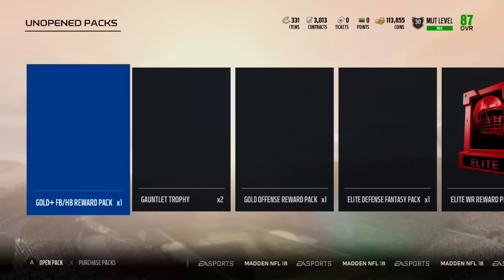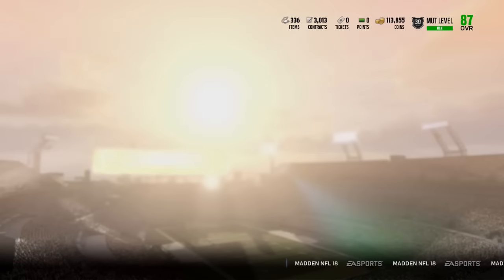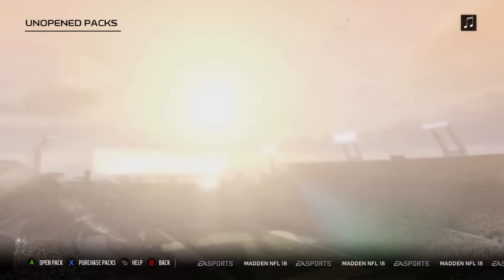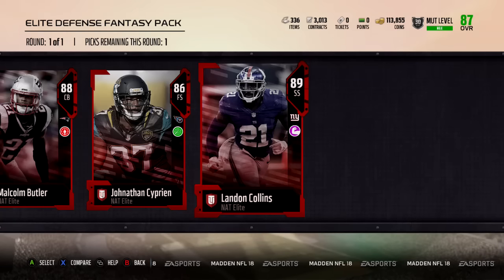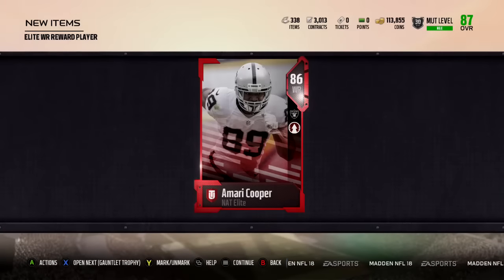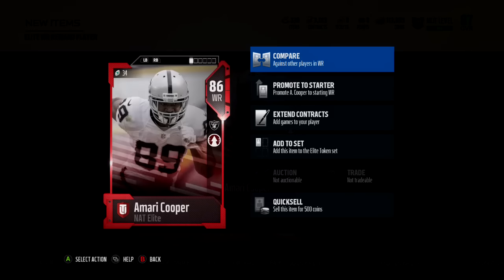Madden 18 Ultimate Team Gauntlet Reward Pack Opening - 15 New Gauntlet Solos - Elite player rewards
Here's a video showing you the rewards I received from completing the recent 15 new solos for the gauntlet in Madden 18 Ultimate Team. Who did you get???